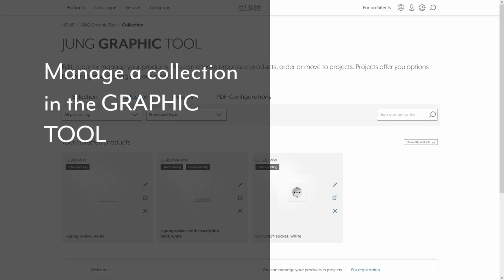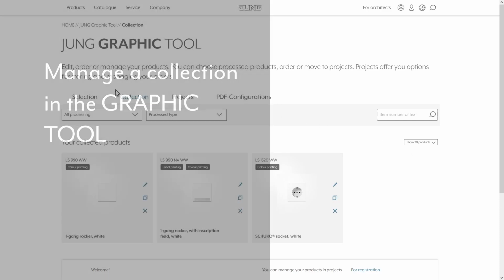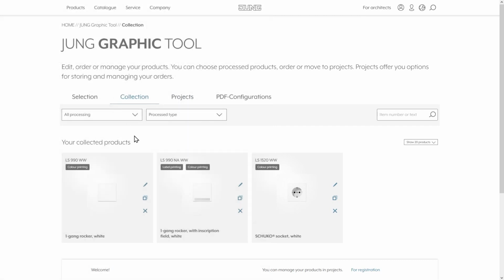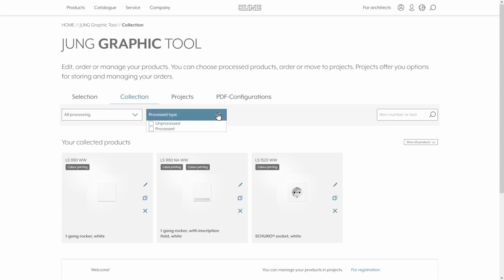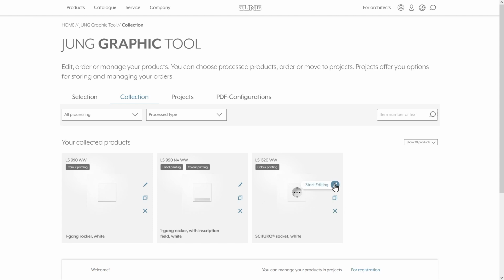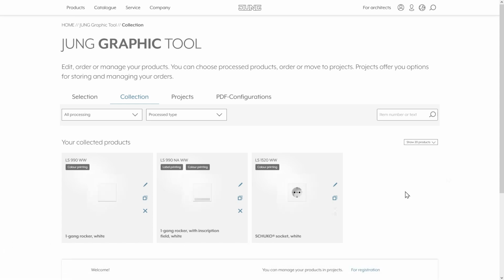GRAPHIC TOOL: Managing collections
In this video, we show you how to manage a ‘collection’ in the GRAPHIC TOOL

The collection brings together all the products that you have previously put together under the ‘Selection’ tab.

You can select ‘laserable’, ‘labelable’ or ‘printable’ via the drop-down menu.

The JUNG GRAPHIC TOOL enables the labeling of switches, sockets, KNX push-buttons and other operating elements. The advantages of the tool lie above all in its simple and intuitive operation. The GRAPHIC TOOL can also be used to apply your own pictures to the switch, offering a wide range of design options.

With the GRAPHIC TOOL, you have all the functions you need for labelling in one tool - from layout to the right product selection and configuration to ordering, you have everything under control. Whether it's a one family house or a large-scale project, the GRAPHIC TOOL makes labelling quick, easy and of high quality.